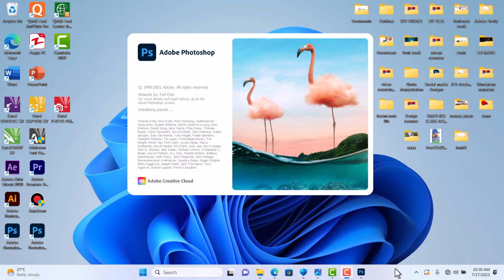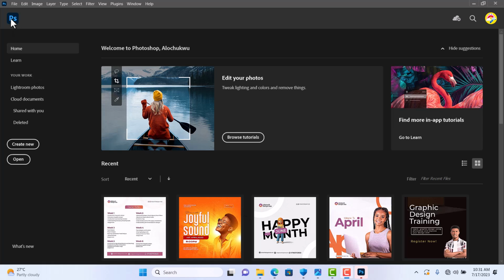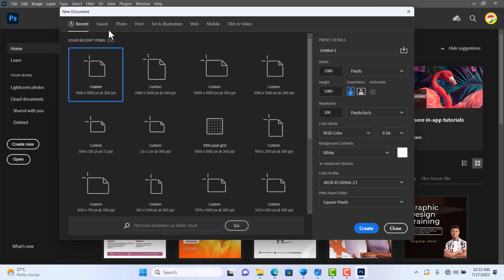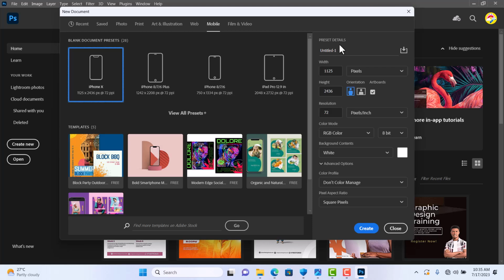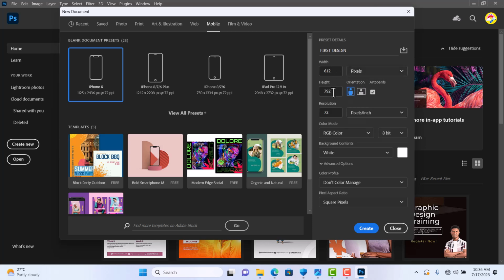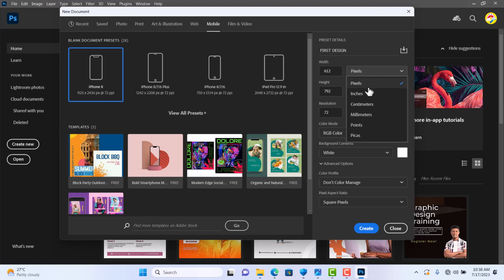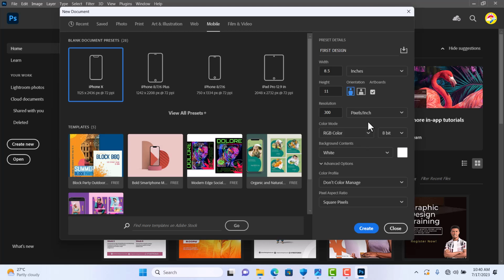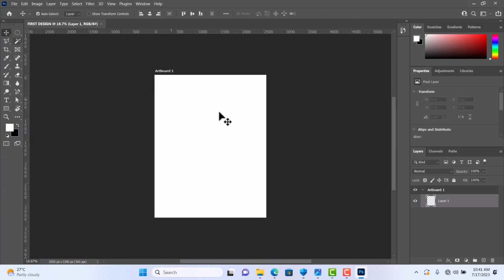INTRODUCTION TO THE PHOTOSHOP INTERFACE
Welcome to Module 1.6 of our Graphic Design Training!
In this session, we dive into the essentials of Adobe Photoshop's interface. Learn about the workspace, tools, panels, and customization options that make navigating Photoshop easy and efficient. Whether you're a beginner or looking to brush up on the basics, this tutorial sets the foundation for mastering Photoshop.